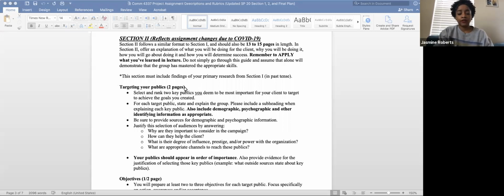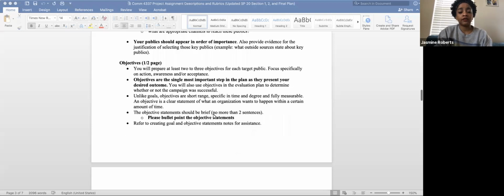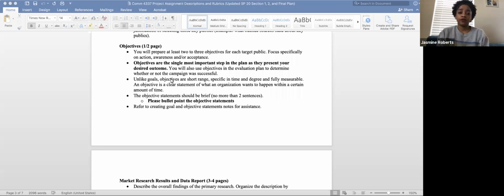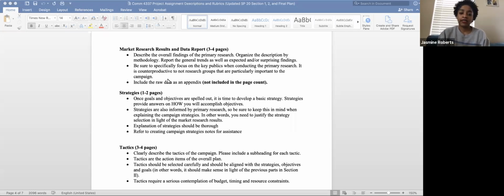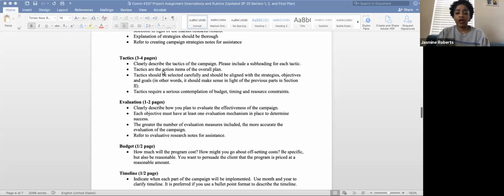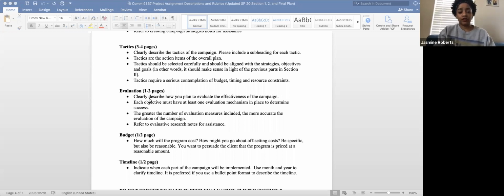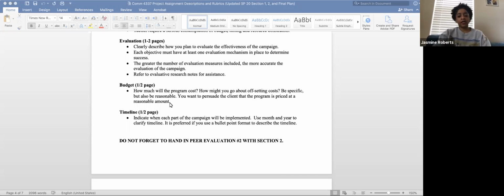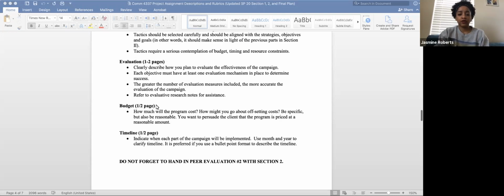COMM 4337 Section 2 Assignment Description